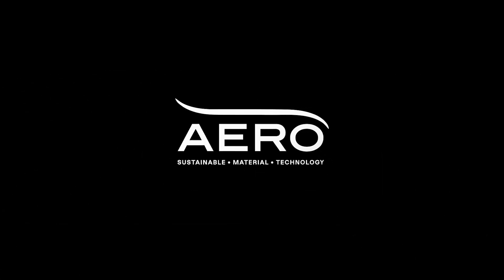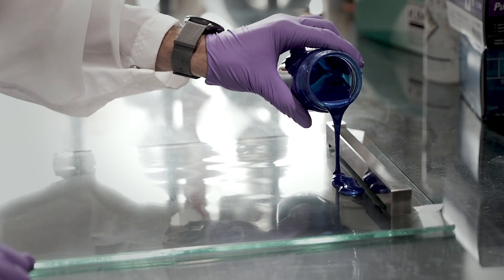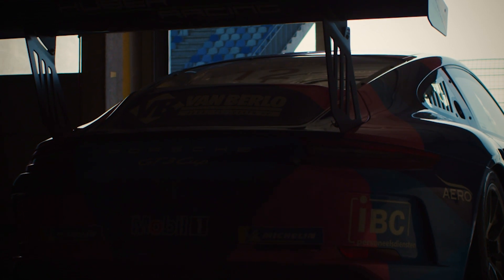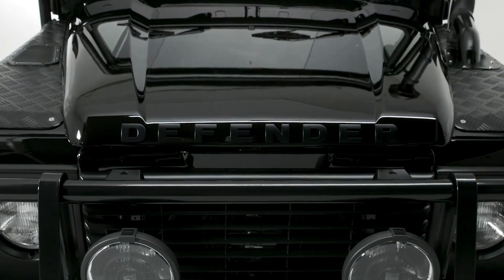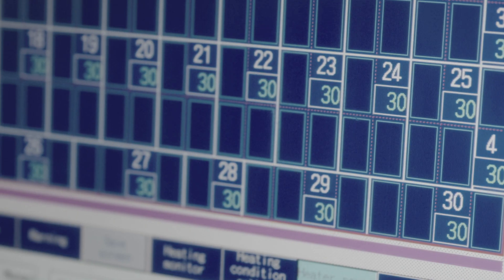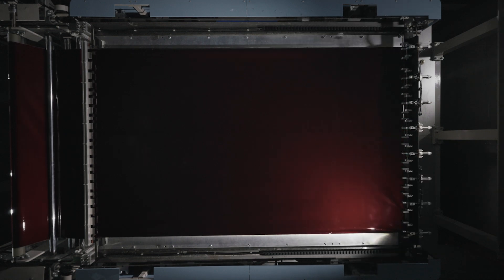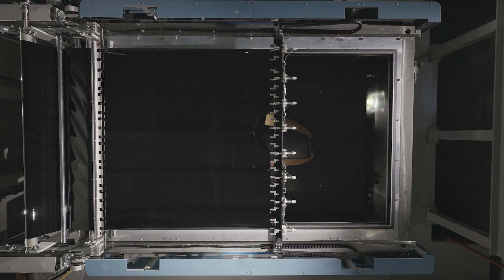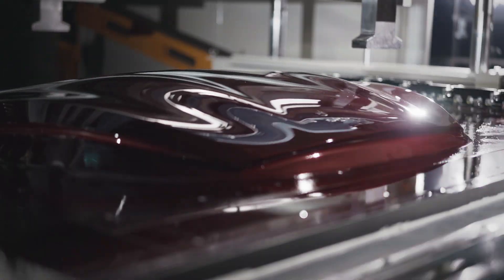Automated Application of AERO Decorative Films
OEMs are now able to further increase throughput and reduce costs compared to a traditional paint line with the automated application of AERO Sustainable Material Technology through Fuse Vacuum Forming's NEO TOM process. Robotics are revolutionizing the application process without compromising aesthetic value, quality, or environmental sustainability.